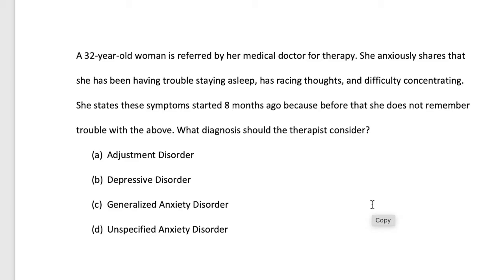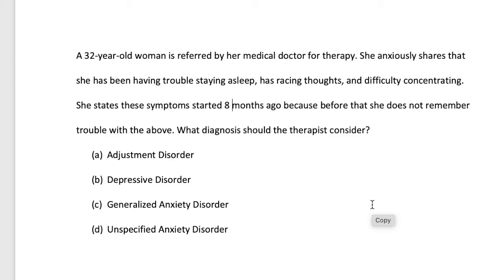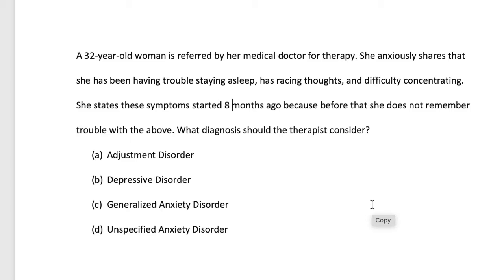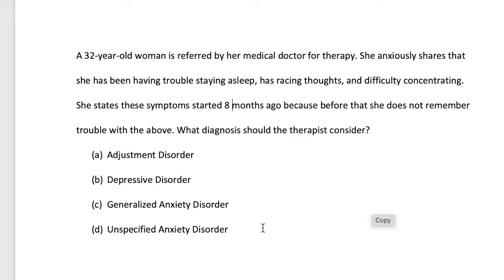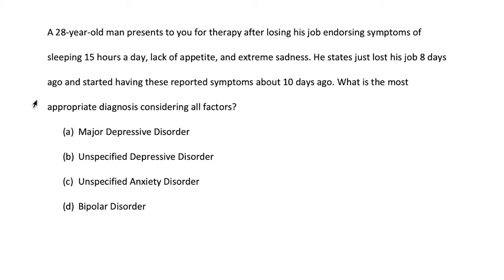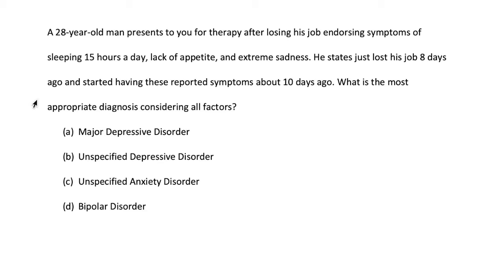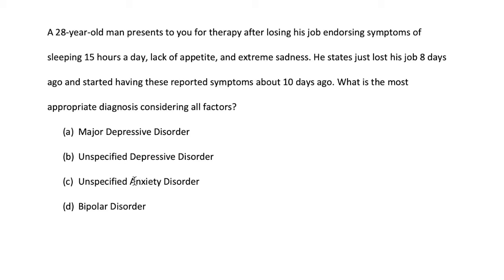LCSW Practice Questions on Diagnosing | Know How to Diagnose!!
How to Pass The LCSW Exam! LCSW Gives 3 TIPS to PASS! -

3 TYPES OF QUESTIONS YOU NEED TO KNOW ON THE LCSW EXAM WITH TEST PREP QUESTIONS! | LCSW DISCUSSES!

My name is Melissa, and I'm a licensed clinical therapist, social worker, and psychology research student.  I have years of experience helping individuals grow through therapy, with specializations in trauma, grief and loss.

Although I own my own practice, my goal on this channel is to bring a greater understanding of mental health to the masses and insight to those hoping to start a career in mental health with vlogs and informational topics. I'm excited to share a bit of my passion with you!

Note: While this channel contains information about therapy and mental health, it is not intended to be a replacement for therapy.  If you're in California and seek individual therapy, visit my
also has a database of therapists in your area.

To maintain ethical boundaries, I will not "follow" current or former clients. I cannot guarantee your confidentiality on this platform if you choose to reveal yourself as a past or current client.